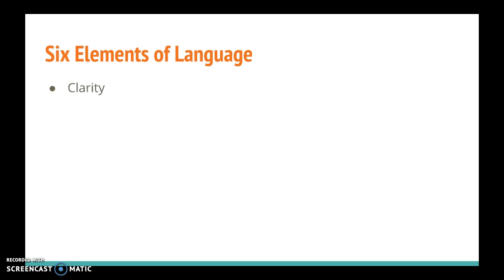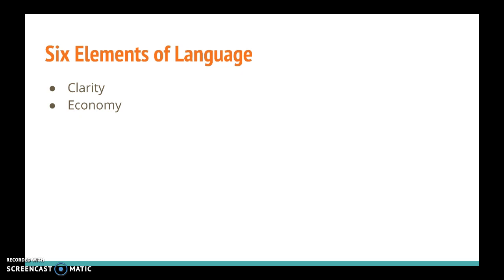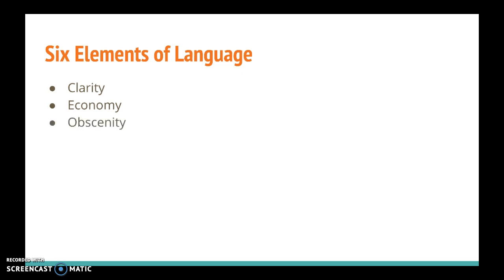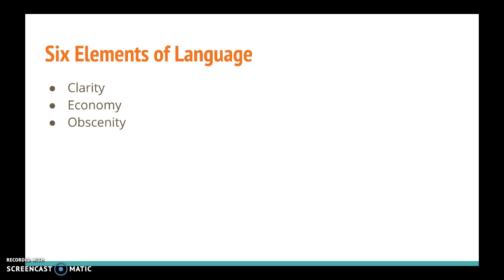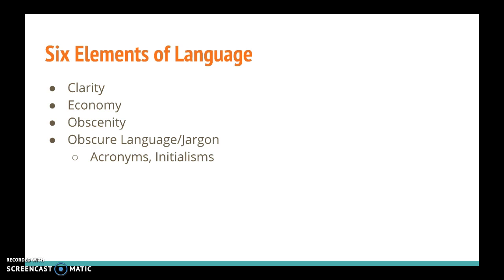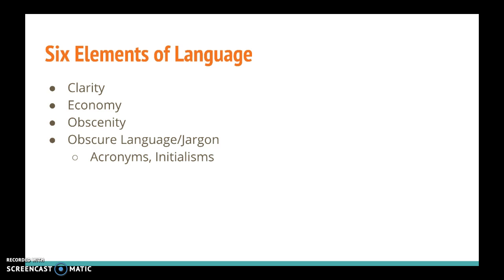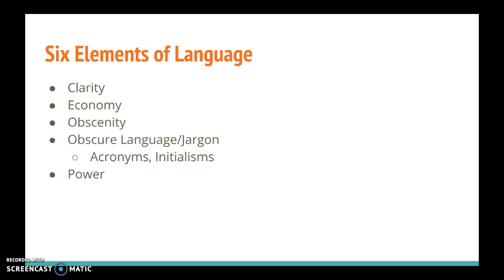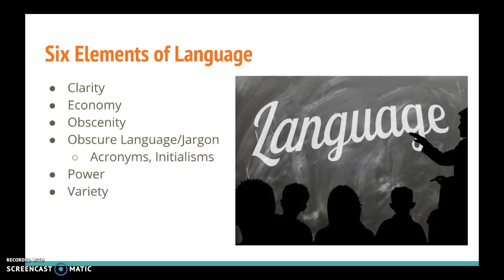Ch 13 Language (Part 5 of 5)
Six elements of language